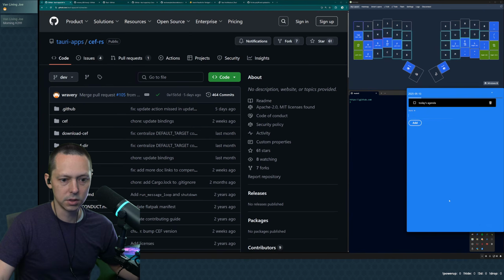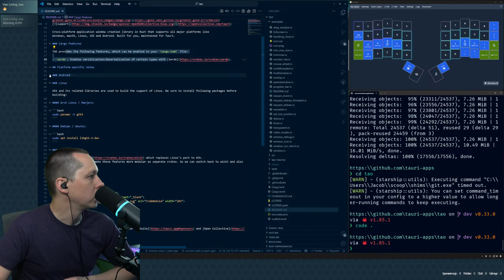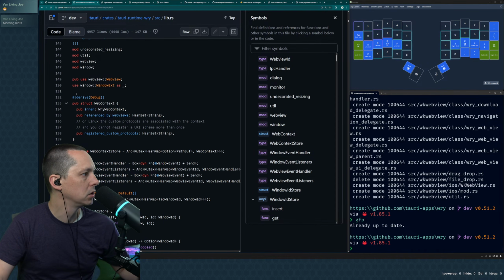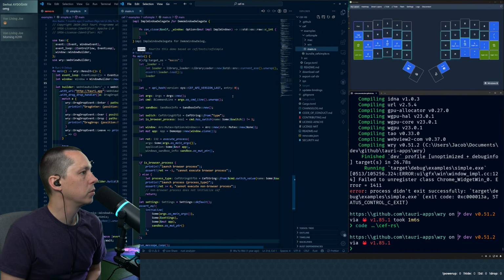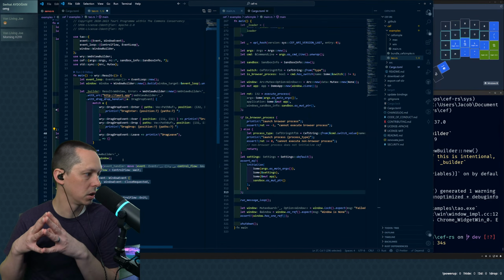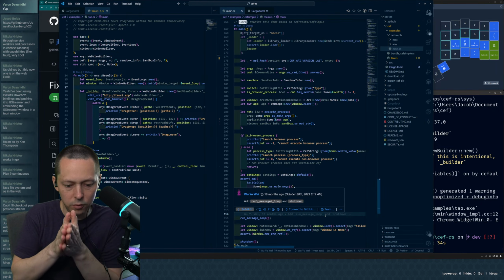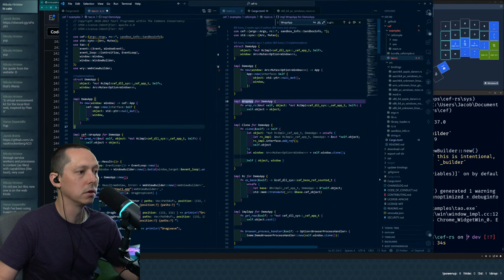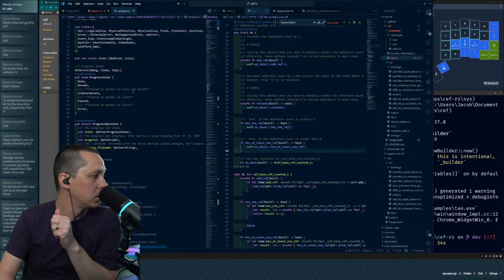What's Needed For CEF In Tauri? Let's Compare Wry And CEF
Last week we brought Bill on to discuss cef-rs and the progress towards using within the Tauri ecosystem. Let's dive some deeper and look at the implementation of Wry as compared to the progress we have seen with CEF. What might be left to bring this to market?

Chapters
00:00:00 Today's Agenda
00:07:04 Tao Repo
00:24:51 Wry Repo And The Runtime
00:46:57 Run Wry Examples
01:05:56 Copy Example And Start Swapping
01:55:08 Next Time